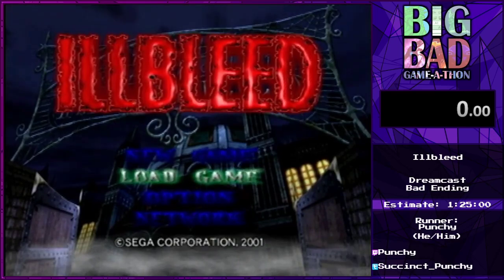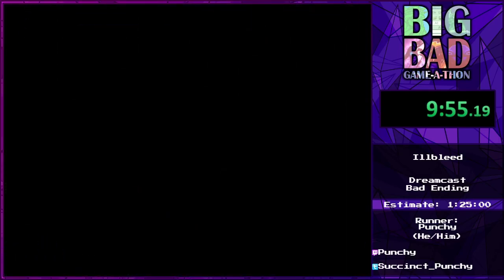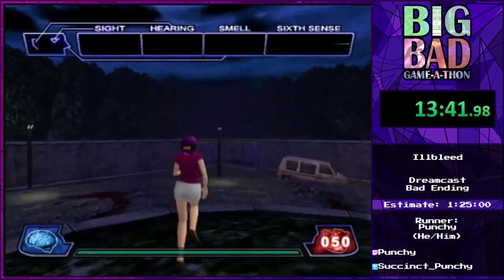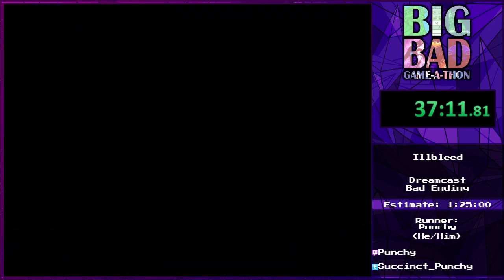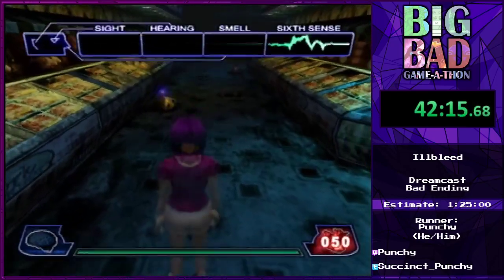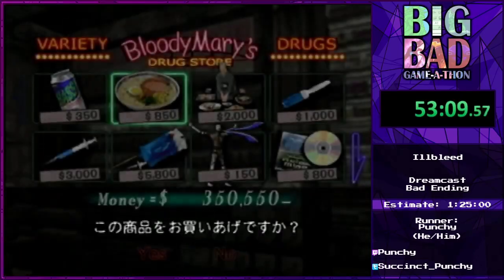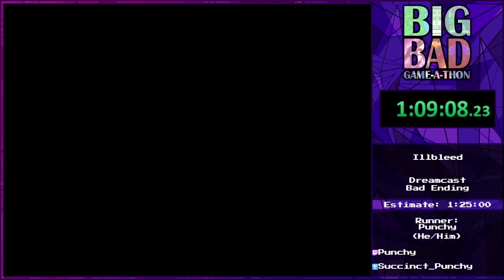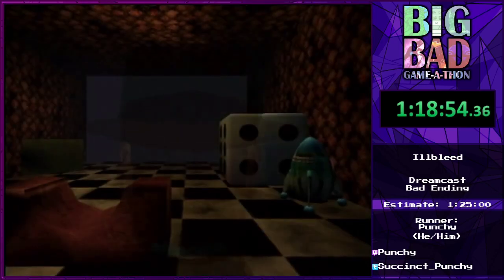Illbleed by Punchy -- Big Bad Game-a-thon 2020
Big Bad Game-a-thon is a marathon in its 4th year for all sorts of bad and weird games out there!

Game: Illbleed
System: Dreamcast
Runners: Punchy
Completion: Bad Ending